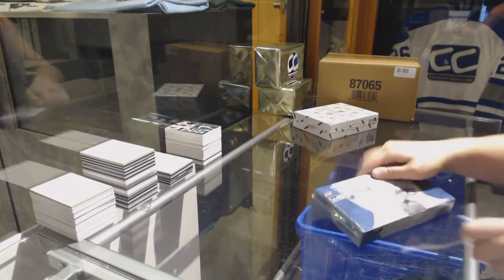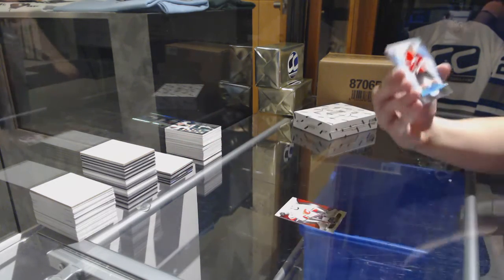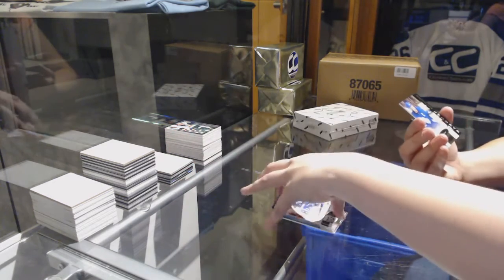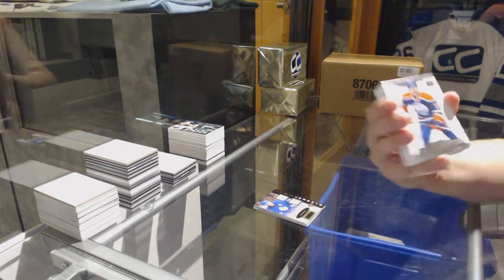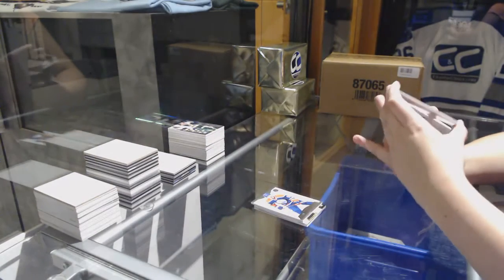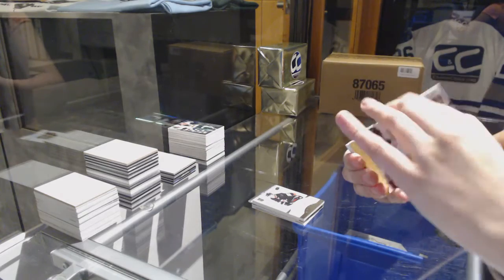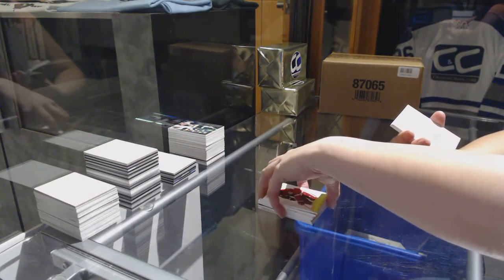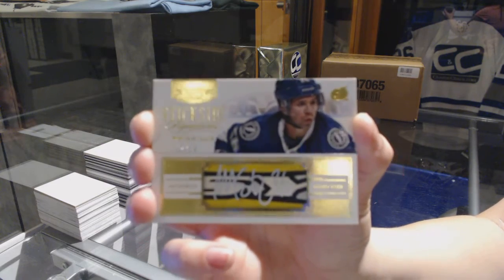13-14 UD Ultimate & 13-14 Panini Dominion Hockey Box Break - C&C GB #7516